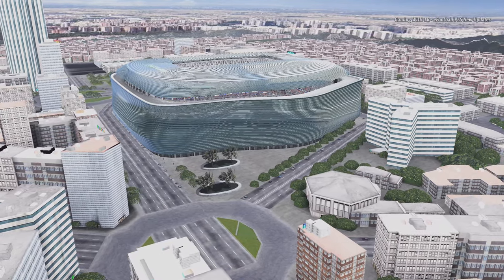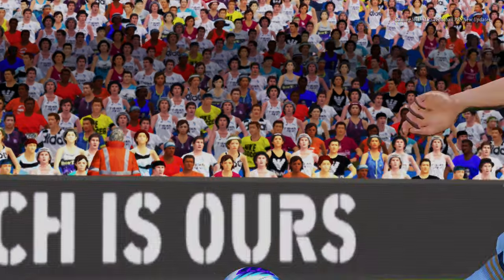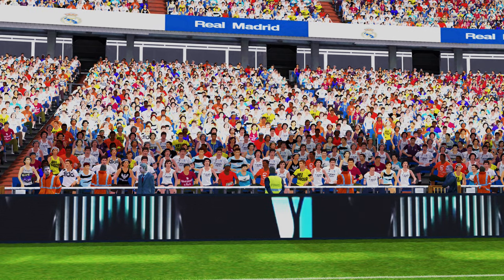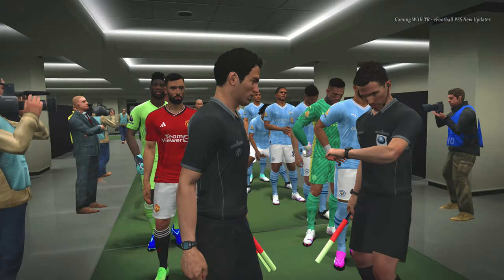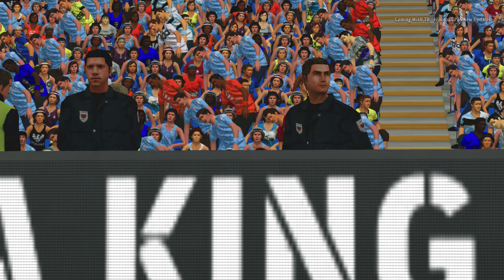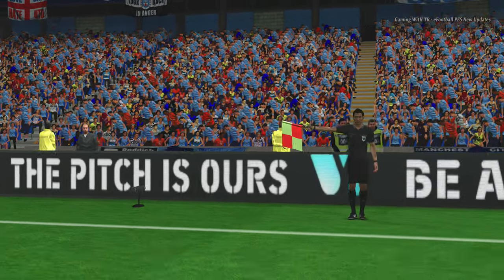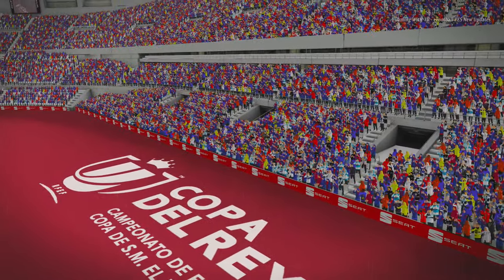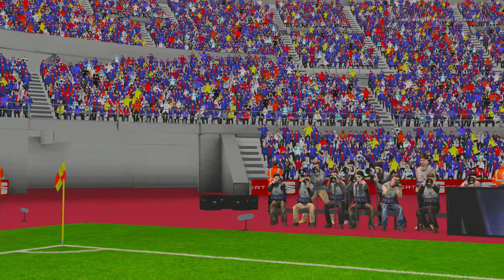PES 2017 NEW NEXT GEN CROWD UPDATE 2024